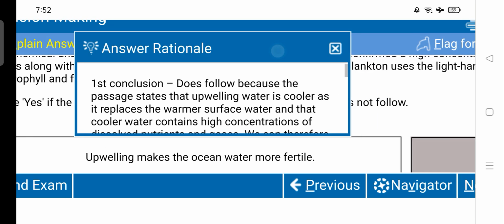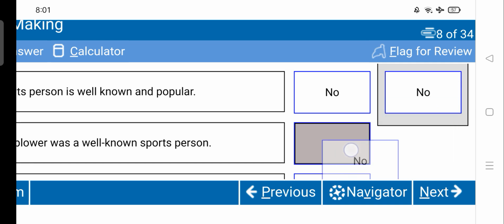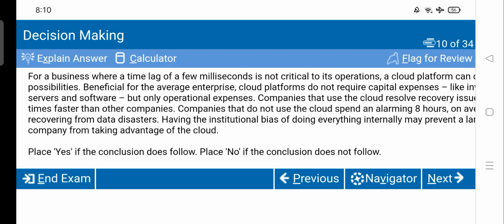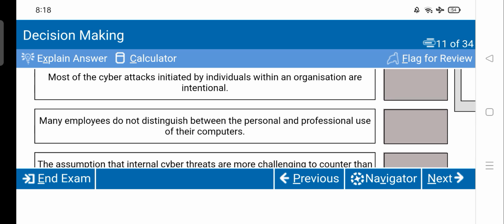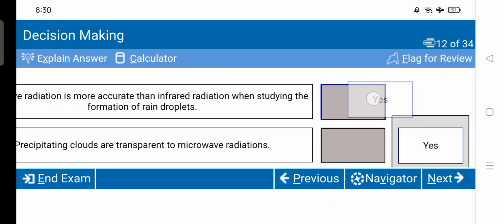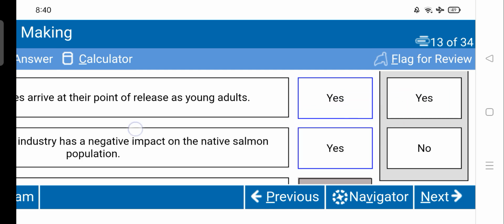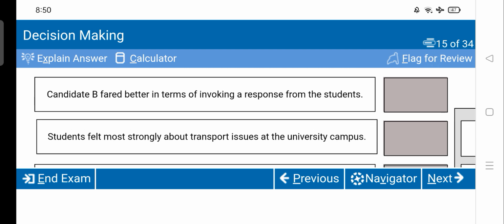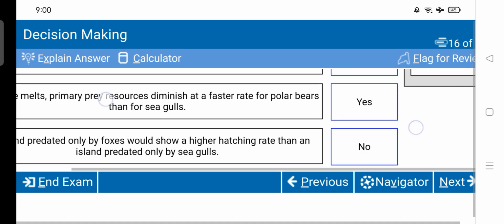Decision Making Practice Questions Part 11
Decision Making questions in the UCAT (University Clinical Aptitude Test) assess your ability to evaluate information and make sound judgments. These questions often involve interpreting data from charts, graphs, or written passages and drawing logical conclusions. You'll need to identify relevant information, recognize patterns, and determine the validity of various arguments. Common formats include syllogisms, Venn diagrams, logical puzzles, and probability calculations. Practicing these questions enhances critical thinking and helps develop skills essential for medical and dental professions. Familiarize yourself with different question types and use strategic approaches to improve accuracy and speed.